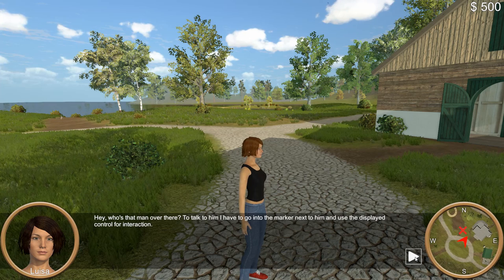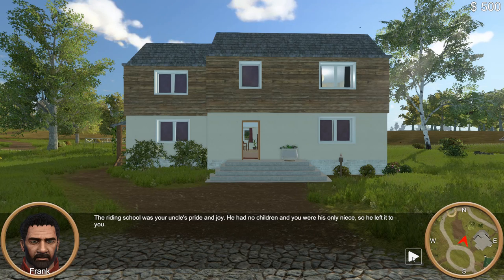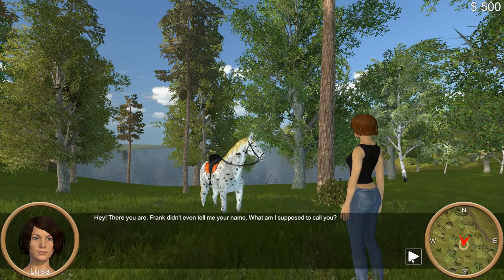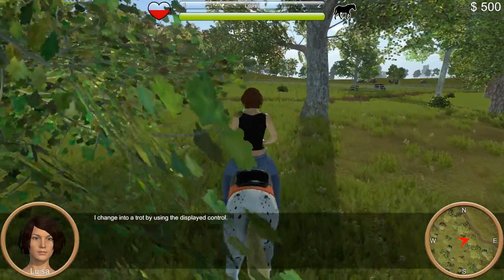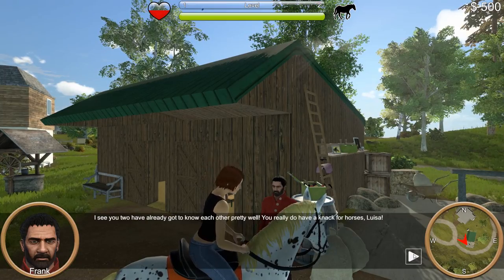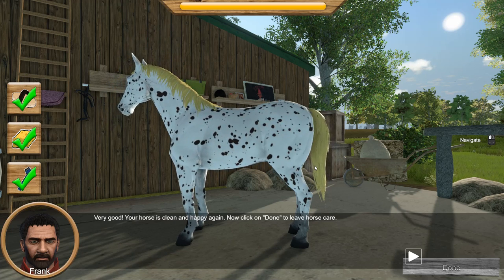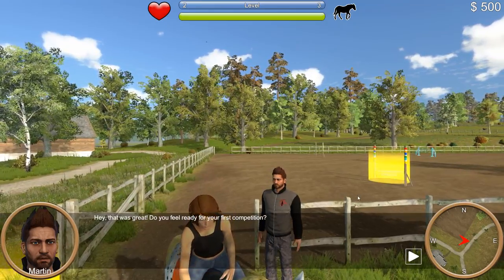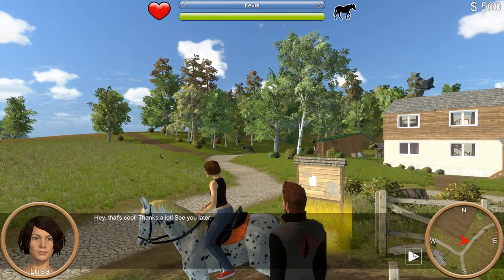My Little Riding Champion Gameplay (PC)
My Little Riding Champion PC Gameplay 1080P 60FPS